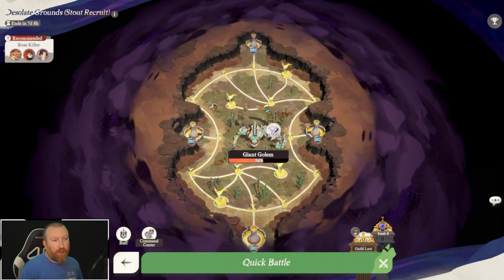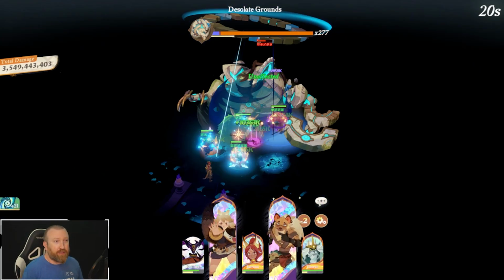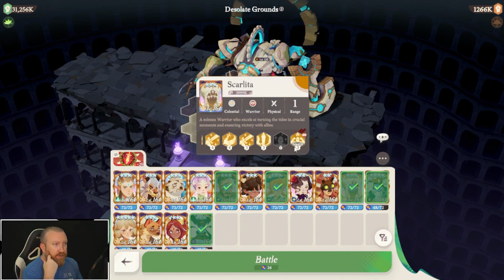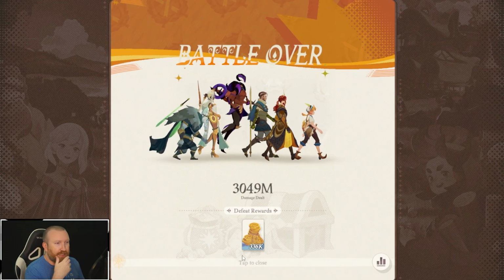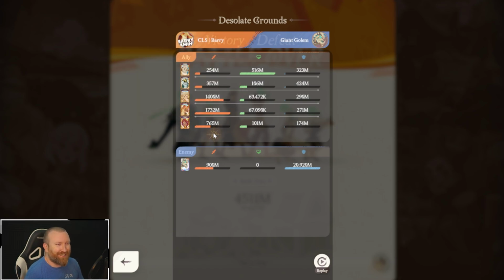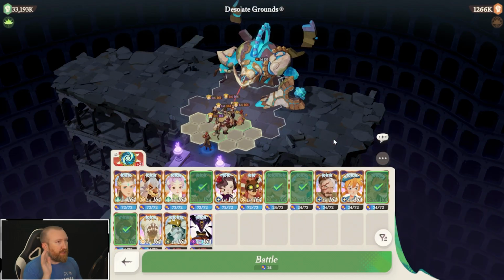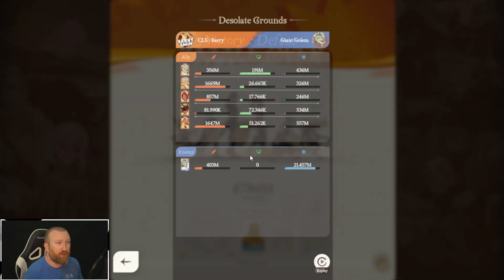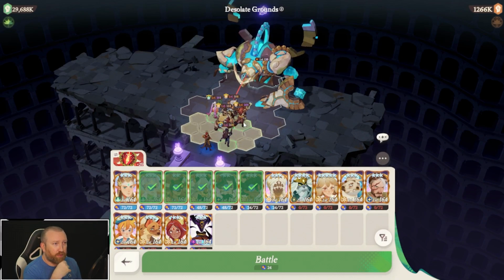MAGIC Damage Dealers Reign SUPREME for Battle Drills in AFK Journey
Hey everyone, today we see who reigns supreme vs the Boss in Battle Drills and it looks like magic might have won out???